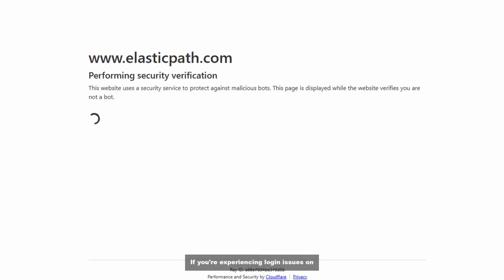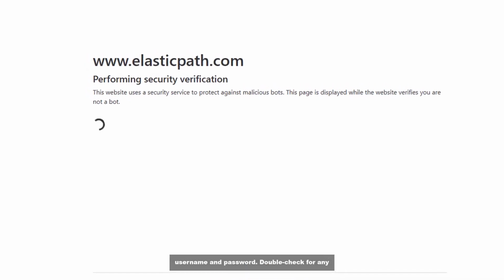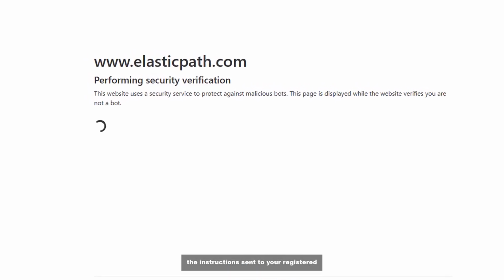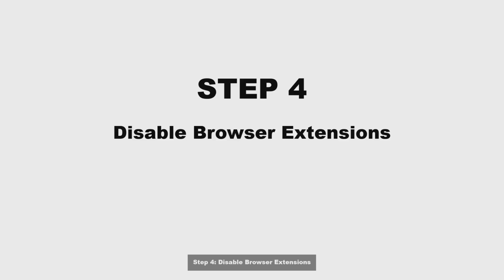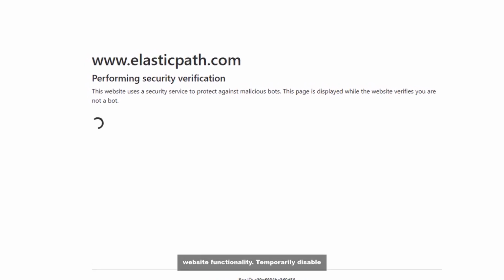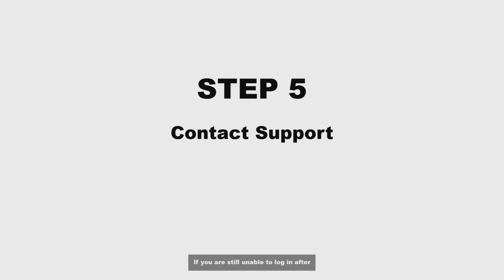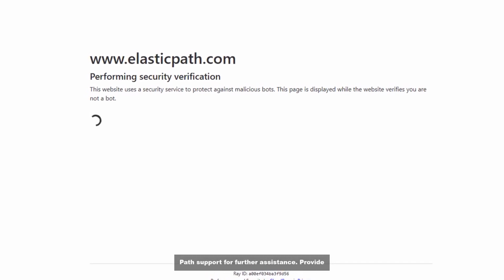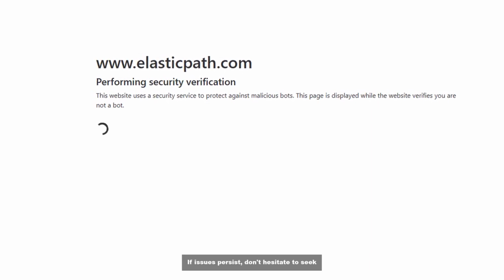How To Resolve Login Problems On Elastic Path 2026 (QUICK STEPS)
In this video, we will guide you through how to resolve login problems on Elastic Path 2026 with quick steps. If you're facing issues logging in, this tutorial will provide you with effective solutions and tips.